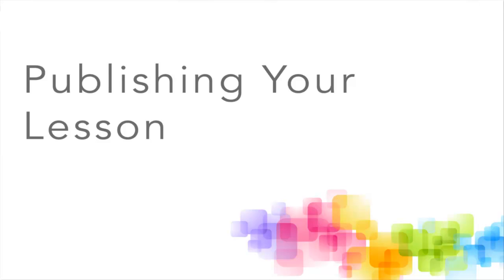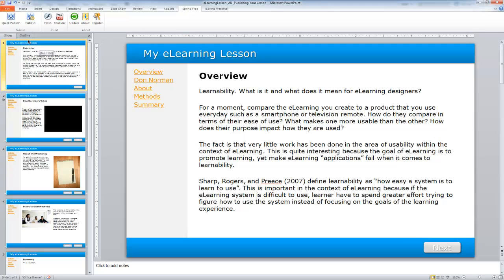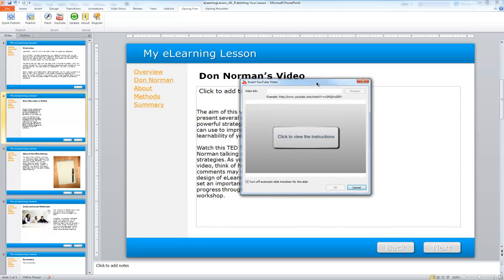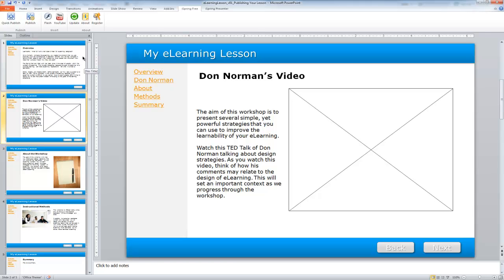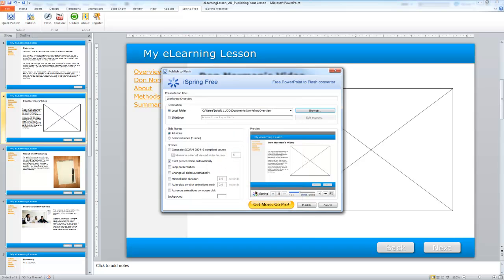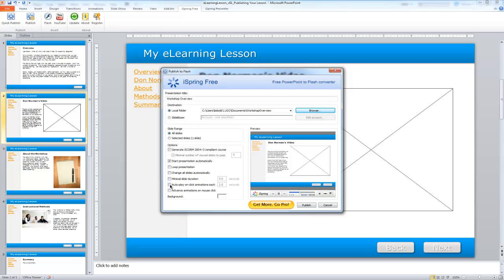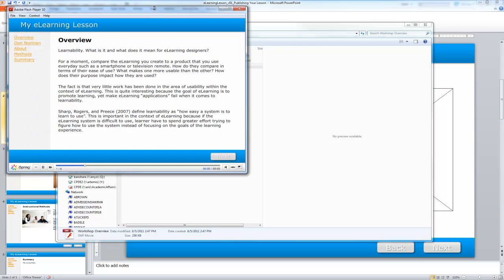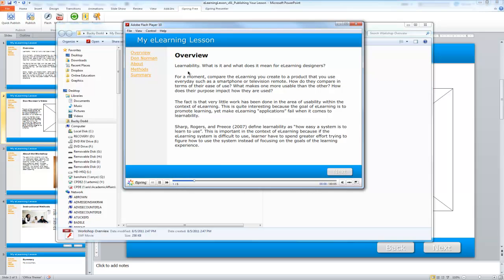07 Publishing Your Lesson